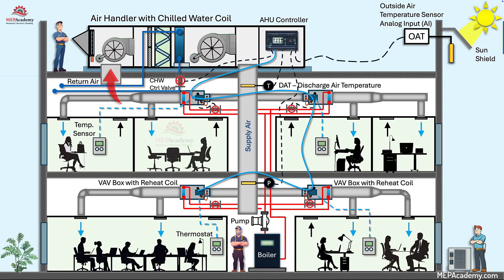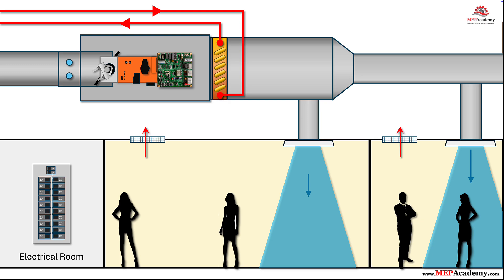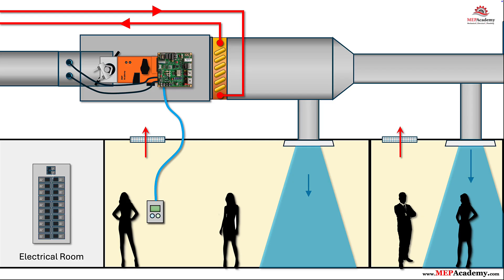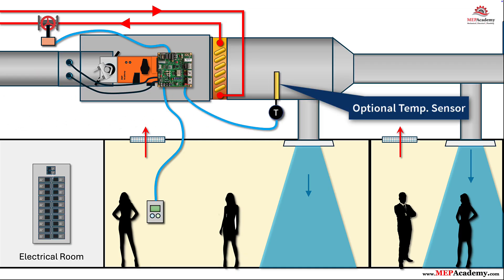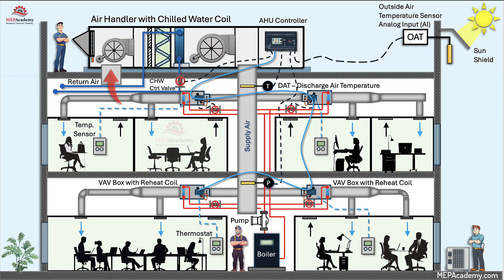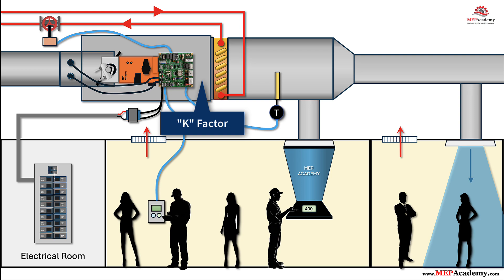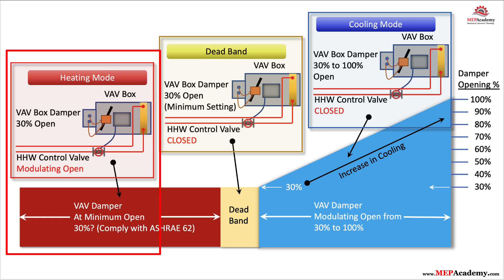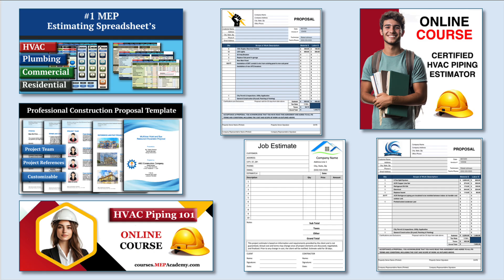How a VAV DDC Controller Works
In this video, we walk you step-by-step through how a VAV (Variable Air Volume) Box DDC Controller is installed, wired, and configured in a commercial HVAC system. You’ll learn how each component connects — from the differential pressure tubing and room sensor to the heating reheat valve and BACnet network — and how the controller sequences in cooling and heating modes.

Whether you’re an HVAC technician, controls installer, or design engineer, this video will help you understand exactly how a VAV box communicates with the air handler and the Building Automation System (BAS).

What You’ll Learn:
✅ How the integrated actuator and controller regulate the VAV damper
✅ How the differential pressure sensor calculates airflow (CFM or L/s)
✅ Room sensor wiring and optional CO₂ / humidity inputs
✅ Hot water and electric reheat wiring and sequence of operation
✅ Discharge air temperature (DAT) sensor purpose and setup
✅ 24 VAC power and transformer wiring best practices
✅ BACnet MS/TP daisy-chain connections between controllers
✅ Balancing and verification procedures for proper CFM
✅ Configuration and addressing on the BAS network
✅ Typical cooling, heating, and deadband operation modes

Perfect For:
HVAC Controls Technicians & Installers
Commissioning Agents & Balancing Contractors
Building Automation Professionals
MEP Engineers & Designers
Students learning commercial HVAC controls